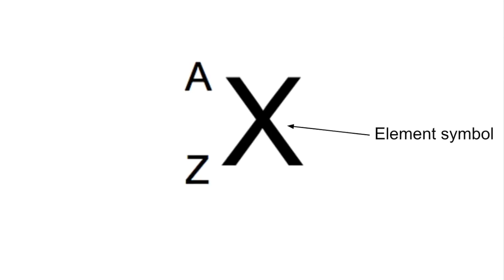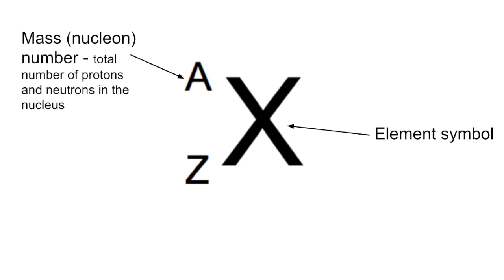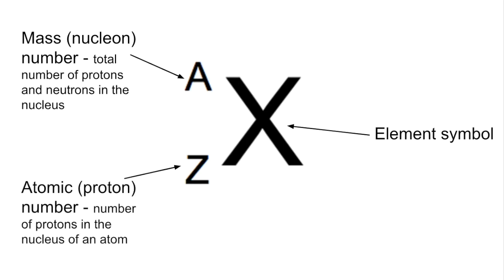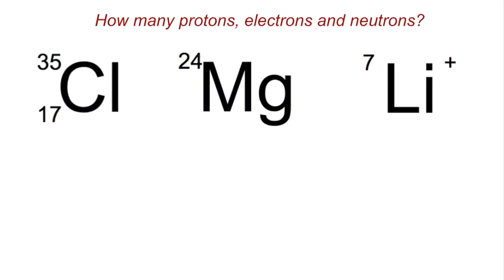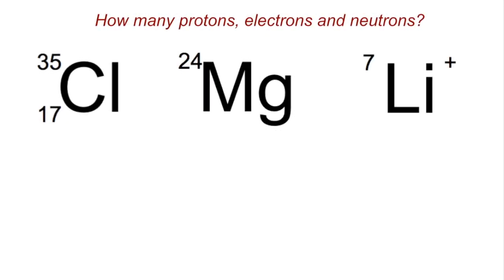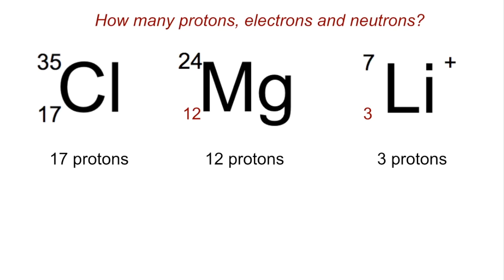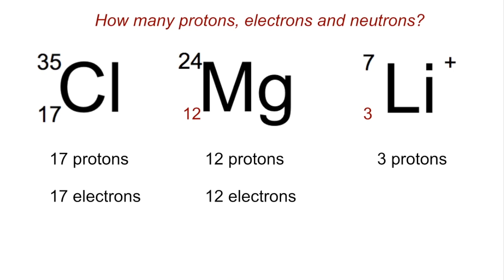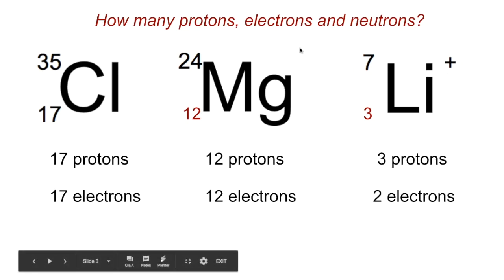Nuclear symbols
Video looks at the notation used to represent atoms and ions and how they can can be used to work out the number of protons, electrons and neutrons present